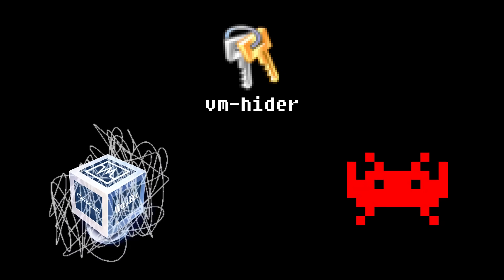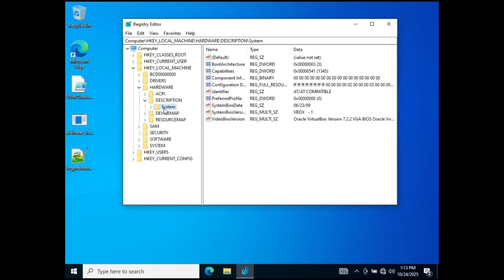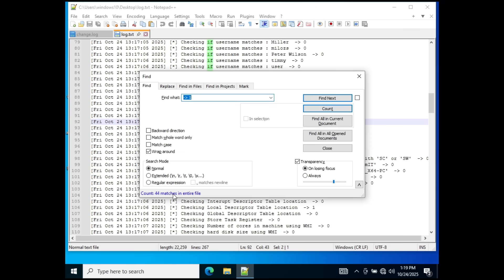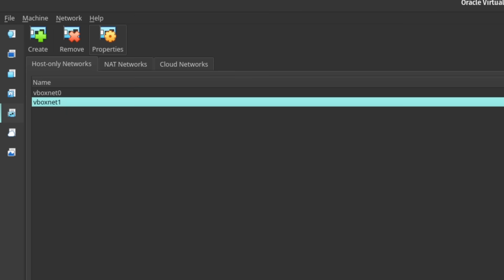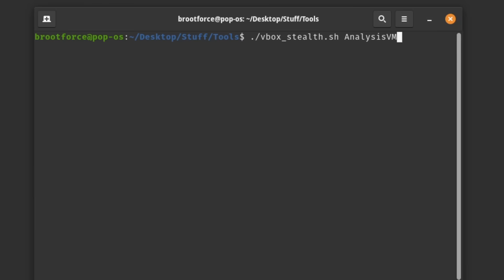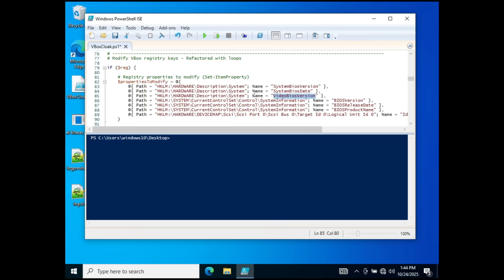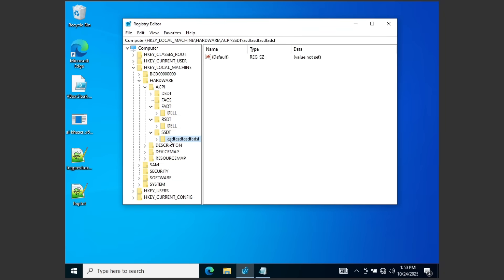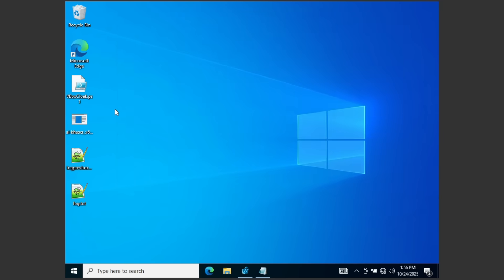Malware can see your VM... I wrote a script to change that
Malware likes to see if it's in a VM to decide whether or not to run. We don't want that obviously, so I wrote a script to automate a lot of the process of disguising your VM. It's not comprehensive, but it's a lot better than nothing imo. Also in this video I explain why I took the approach I did and hopefully teach you some things about VMs.

NOTE: My boy big Claude gave me some help on the script, so it's probably a little jank, but it will definitely get you further than vboxcloak alone, either way, I hope it's useful, I'm probably not going to be maintaining it unless I need it for something.

EDUCATIONAL PURPOSES ONLY: Don't do anything illegal